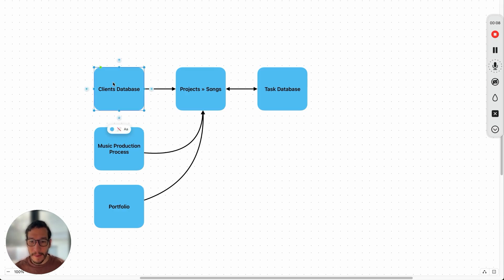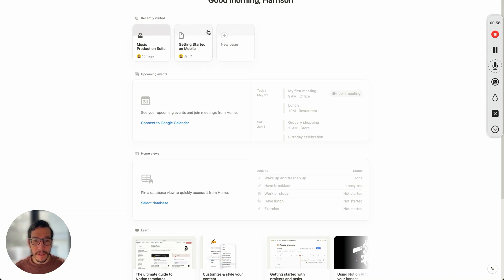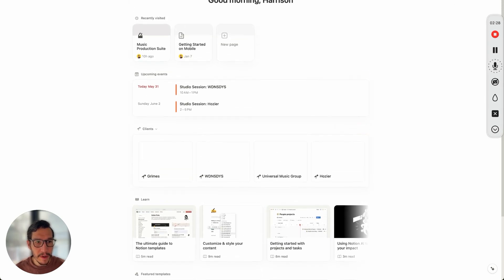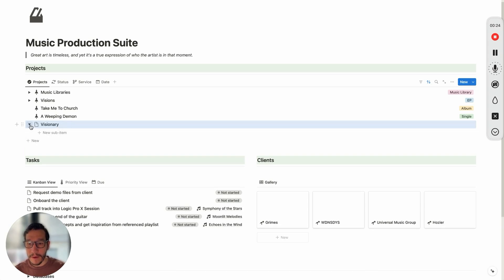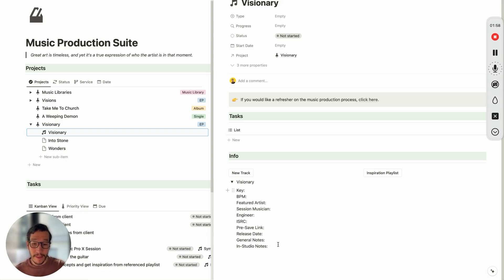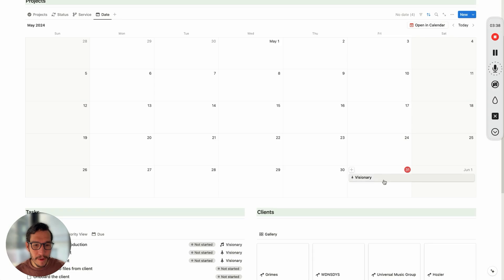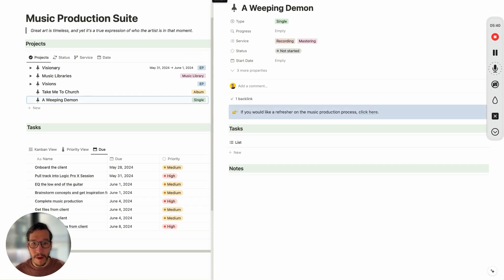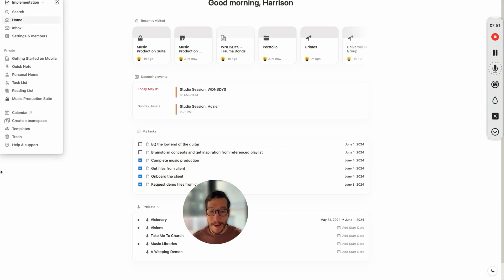Streamline Music Production with Notion (Full Workflow)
💼 Done-for-you systems & automation that scale your business ⤵️

In this video, I reflect on my content creation journey during a drive from Toronto to Montreal and introduce a new approach to content. I talk about creating a music production system in Notion aimed at simplifying the process for newcomers to the platform.

The video explains how to set up a client’s database, tasks, projects, and a portfolio, and how to connect Google Calendar for seamless integration in Notion. I designed a template for ease of use, and the system enhances organization and efficiency in managing music production projects.

This tutorial includes detailed steps for adding clients, managing tasks, and setting project parameters, ultimately providing a clear, functional workflow that can be shared with clients. This content is ideal for those looking to streamline their music production workflow using Notion.

⏱ Chapters:
00:00 Introduction and Reflection
00:27 Introducing the Music Production System in Notion
01:01 Setting Up the Music Production Suite
01:55 Customizing Your Music Production Suite
02:11 Connecting Google Calendar
02:45 Managing Projects and Tasks
03:13 Creating and Managing Tasks
04:08 Organizing Projects and Songs
05:55 Tracking Progress and Client Interaction
07:35 Organizing Client Information
08:15 Final Setup and Customization
08:37 Final Thoughts and Free Template
08:45 Conclusion and Feedback Request